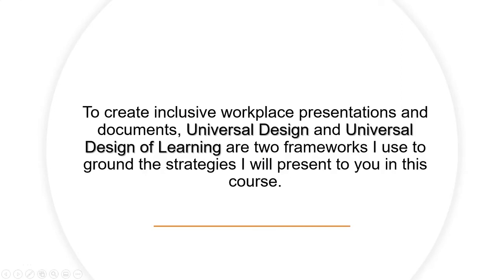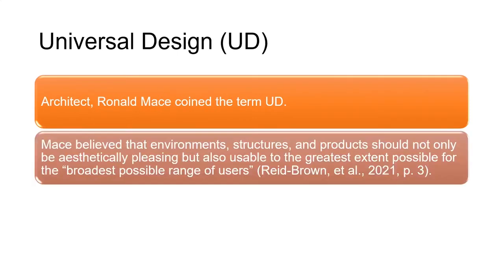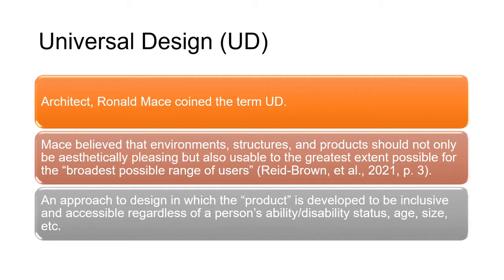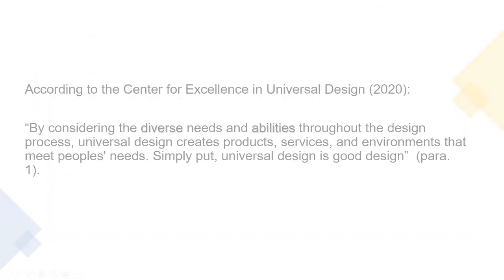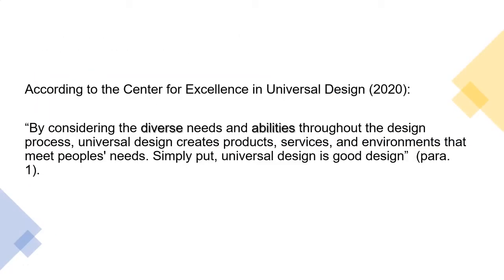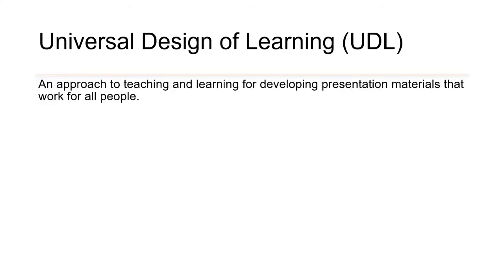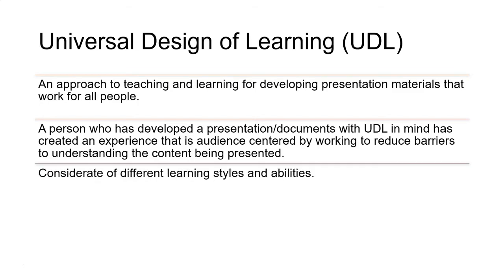Universal Design I Creating Inclusive Workplace Presentations and Documents Module 1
Creating Inclusive Workplace Presentations and Documents Module 1
References/Sources: